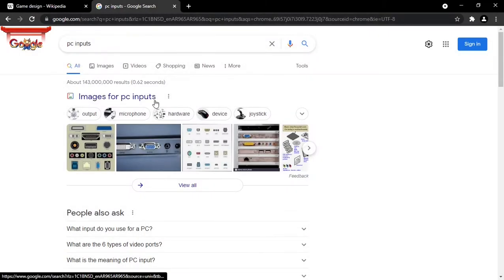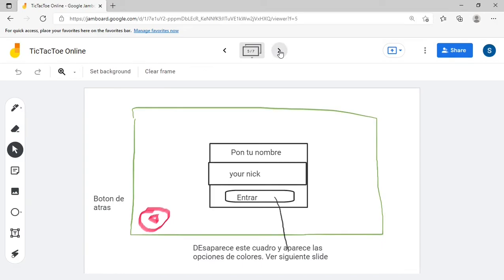How to make video games with javascript using three.js #2